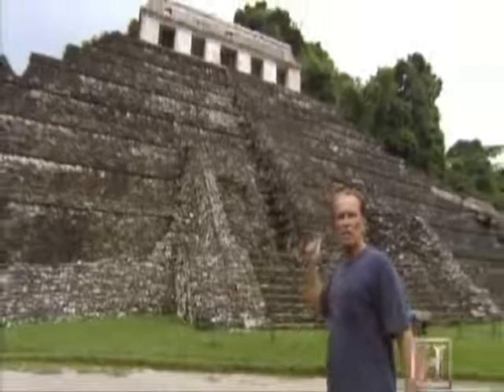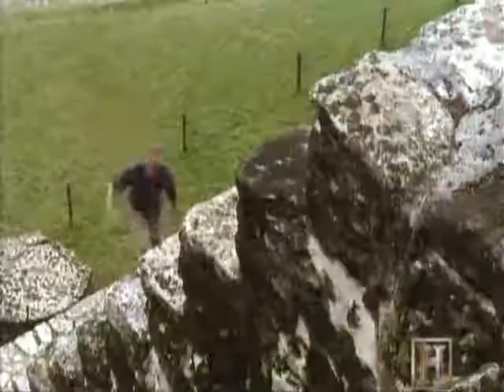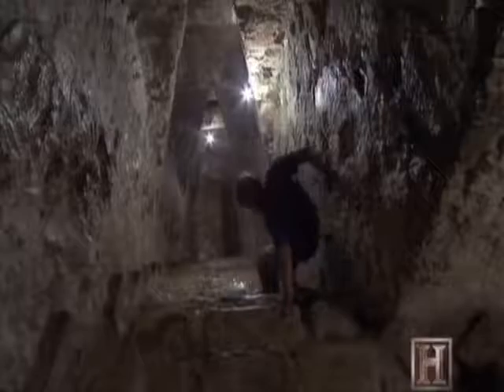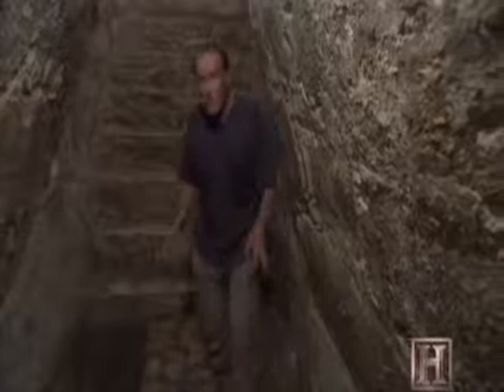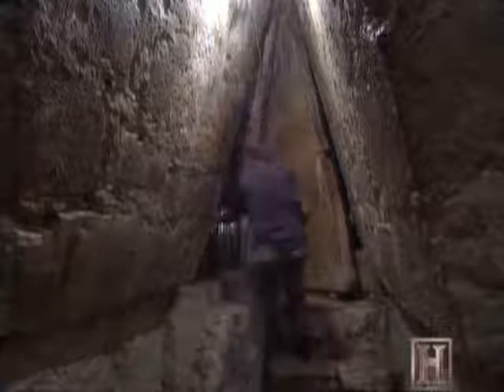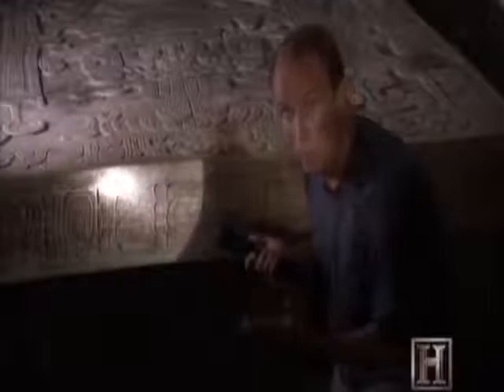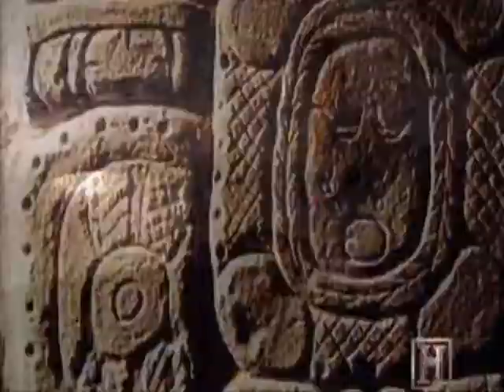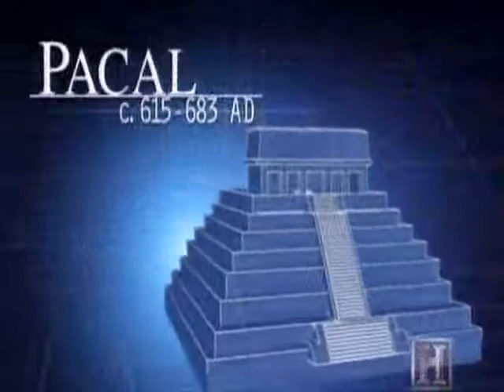Maya Pacal & Palenque